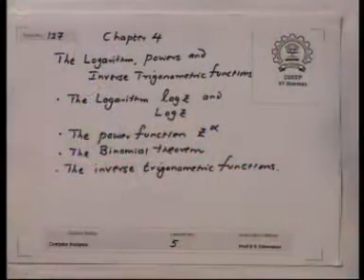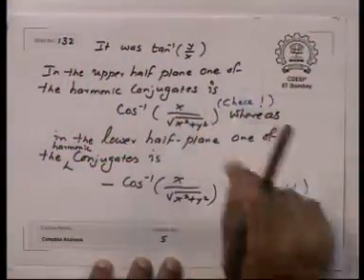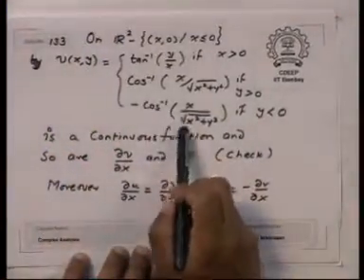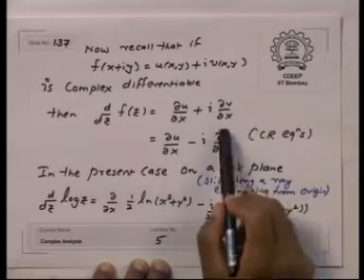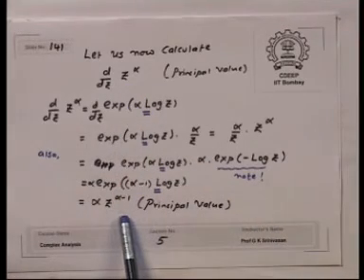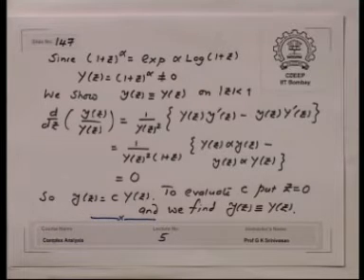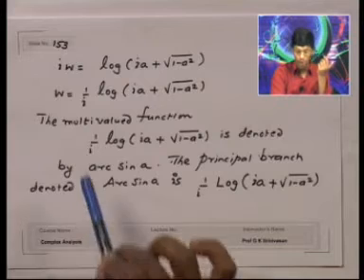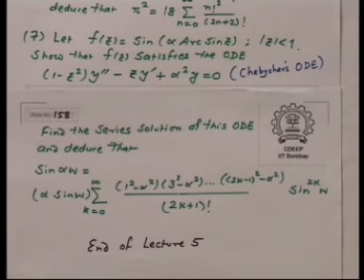Basic Complex Analysis: Prof Gopala Krishna Srinivasan Lecture 5 (CEP course 2009)